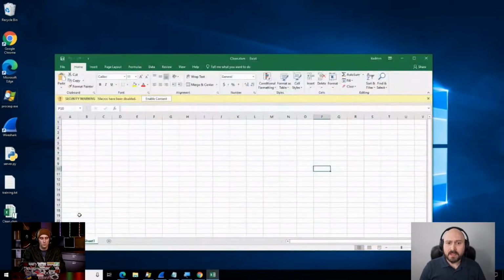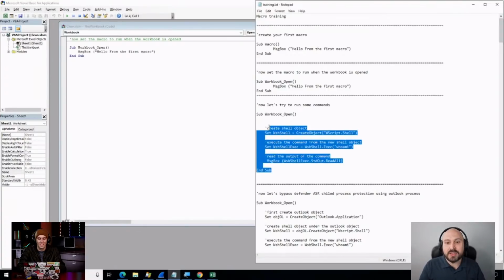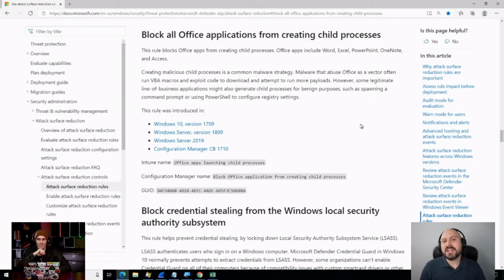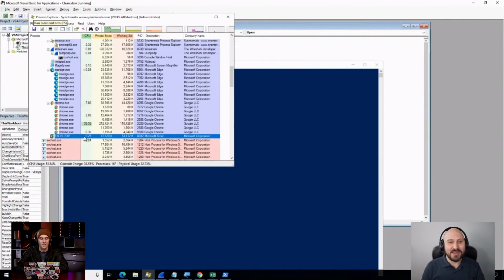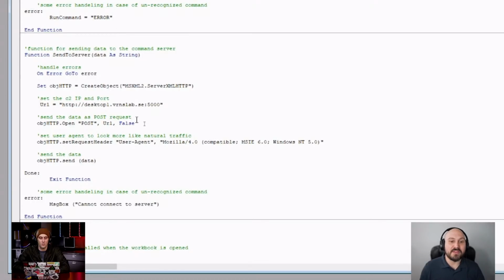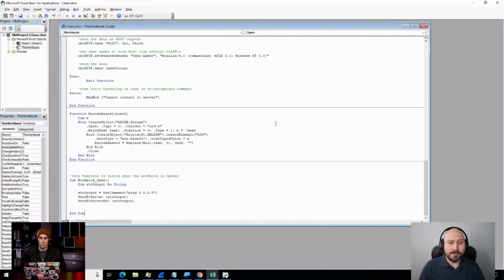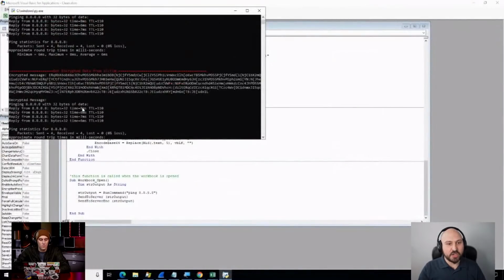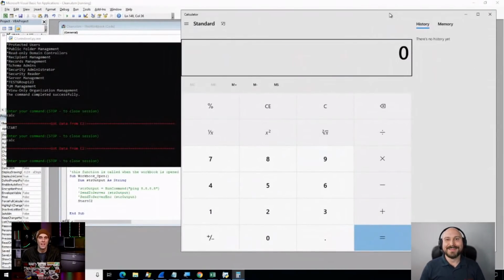Watch Hackers Craft Malicious Office Macros (ft. Kilian from SecurityFWD)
So many attacks start with a simple booby-trapped document that runs malicious code. Crafty attackers can even customize the payload to bypass endpoint controls! Don’t believe us? Check out this epic cross-over event, where Kilian from SecurityFWD meets with Kody from Null Byte/SecurityFWD to explore how an attacker would build a “malicious” document that bypasses endpoint controls, establishes a C&C channel, and more!

Chapters:
0:00 Countdown
0:35 Intro
7:10 What are we doing today?
11:05 Macros and Social Engineering
14:25 Hello World of Macros
16:28 Auto Opening Macro
17:50 Grabbing System Details
20:35 Windows Defender
24:10 Bypassing Windows Defender
28:20 Process Explorer
30:25 Remote Connection
35:10 Send and Receive Data via Post
39:50 What this looks like in Wireshark
43:25 Sending Encrypted Data
51:20 Command and Control
54:40 Popping Calc
56:50 Closing Thoughts